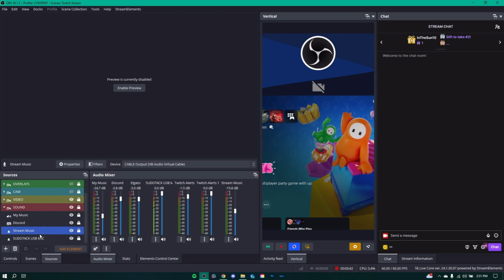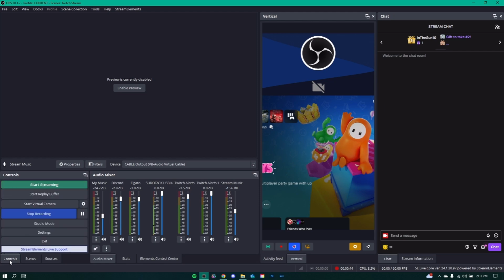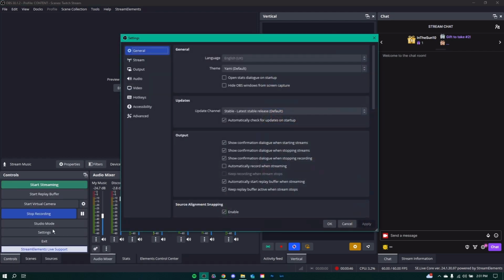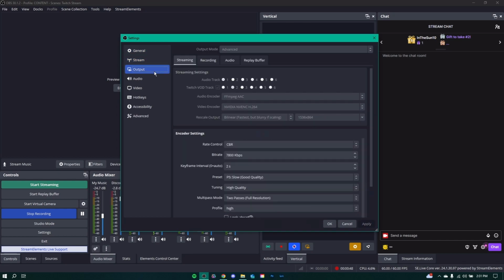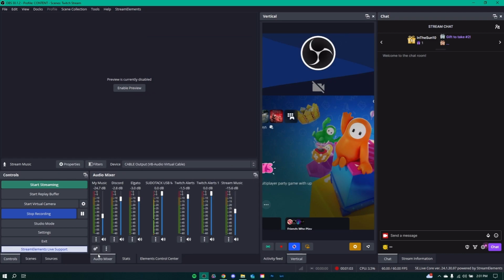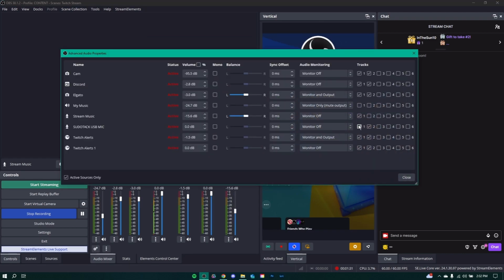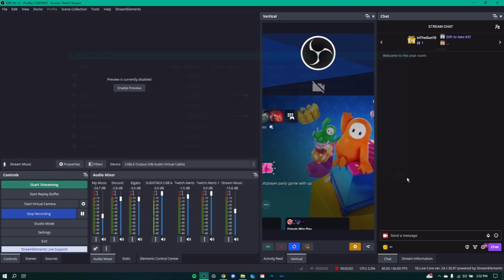How to REMOVE music from your Twitch VOD!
► A short tutorial on how to remove music audio from your Twitch VOD using OBS, so that you can listen to whatever song while live and it won't ruin your clips or VODS with copyright mutes.

Chapters:
0:00 - Intro

0:24 - Tutorial

1:20 - Outro

► Show your support by checking out my other socials!